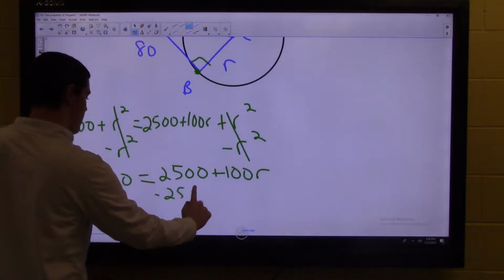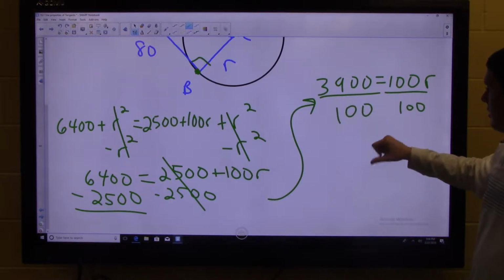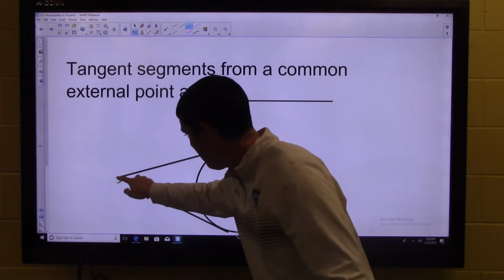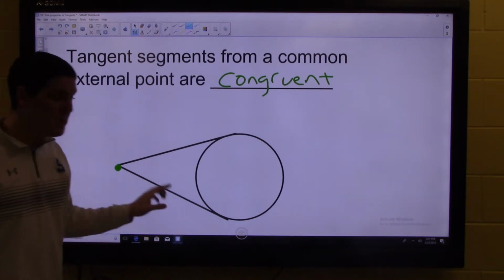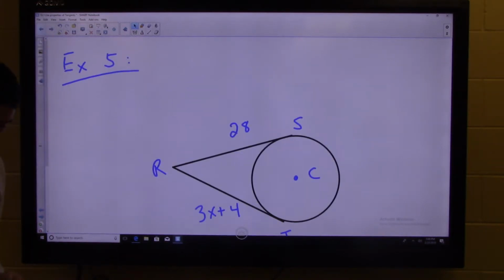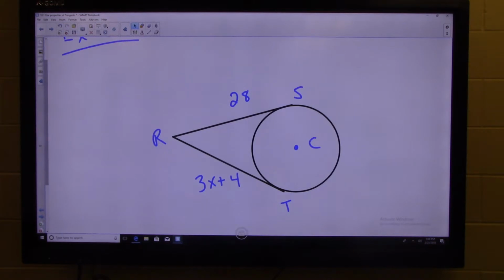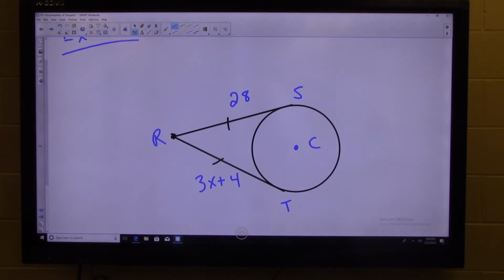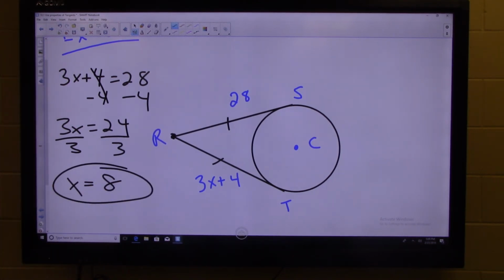10.1 Properties of Tangents Part 2